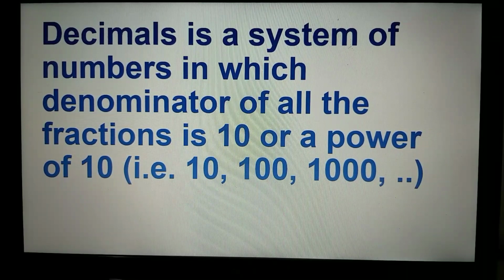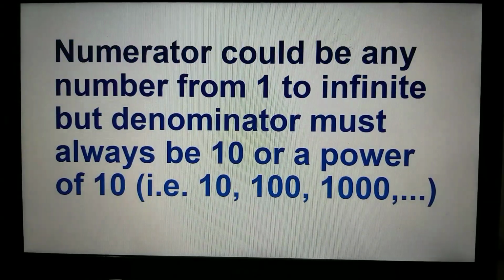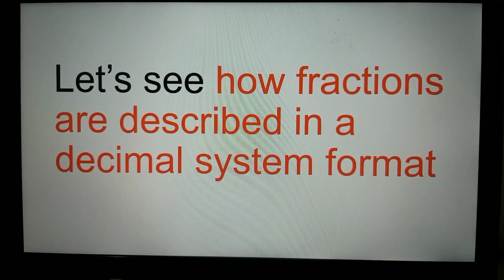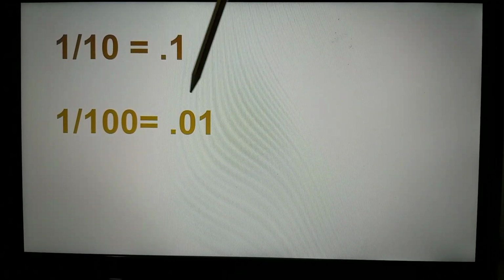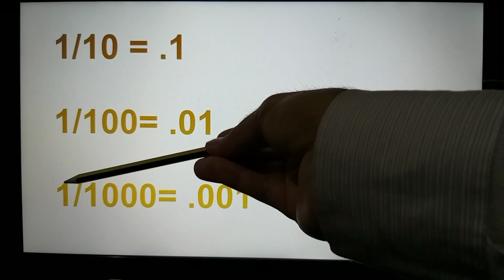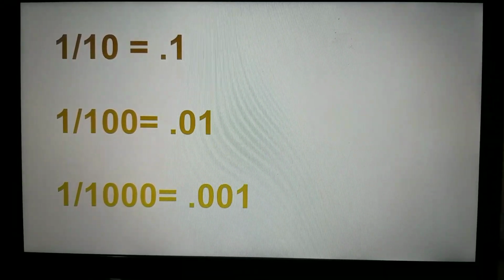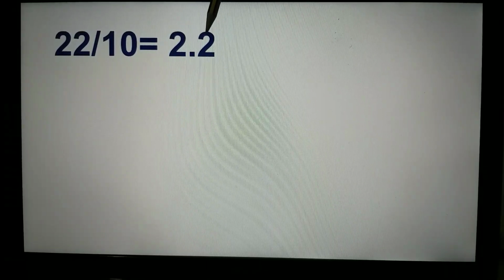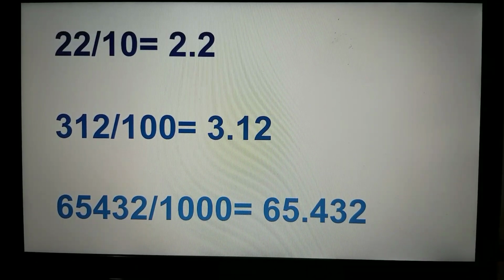Decimals Made Easy ꟾ How to Learn Decimals ꟾ What are Decimals?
Decimal system is introduced to 6 and 7 years olds in this video. A basic understanding is given with examples about how to describe fractions in a decimal format.